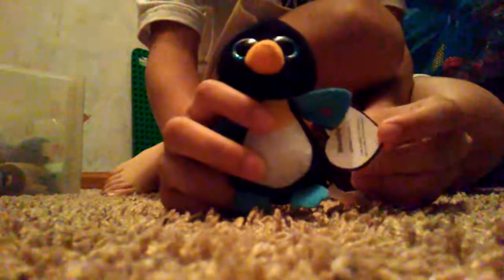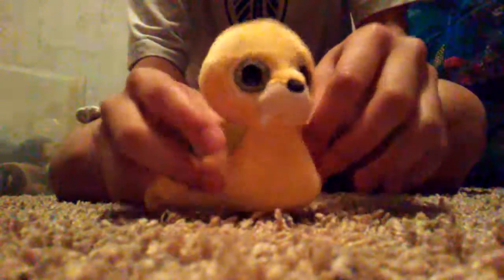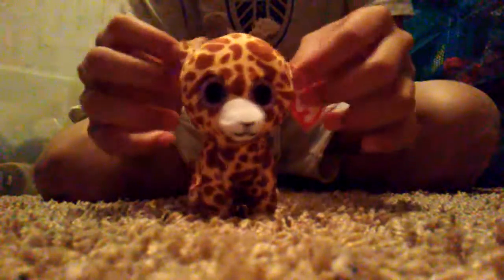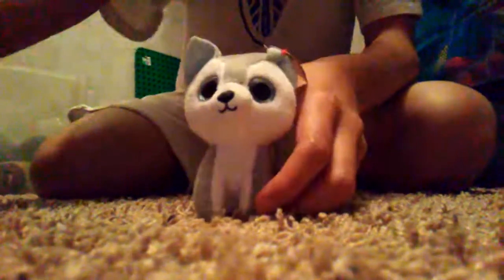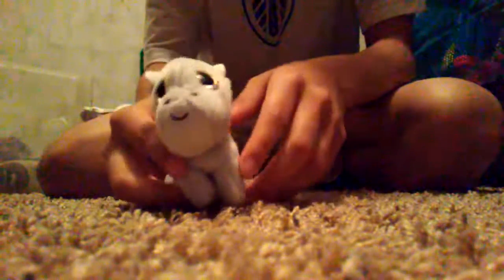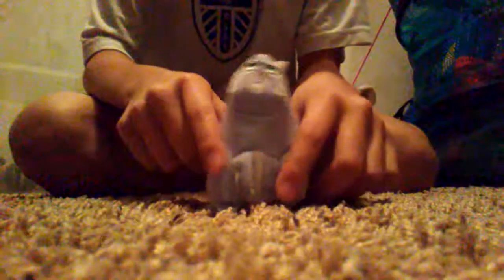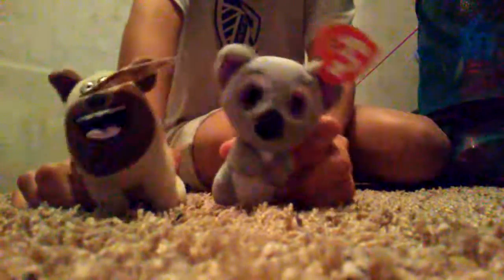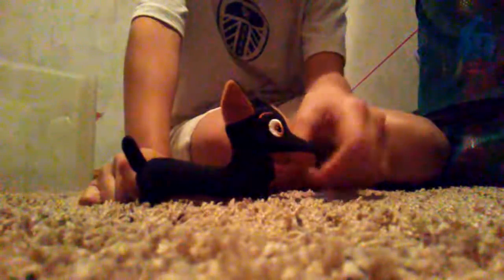Beanie boo collation